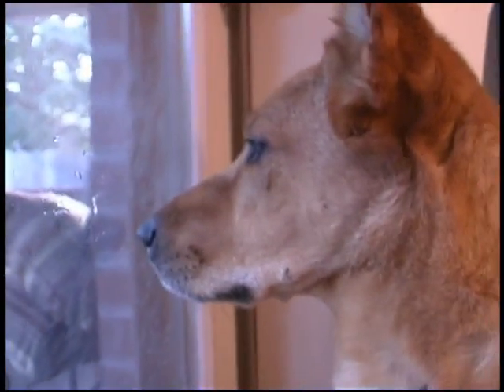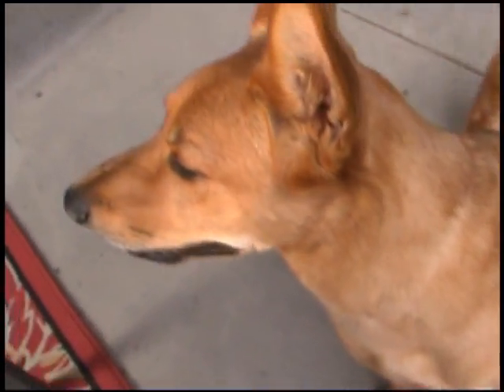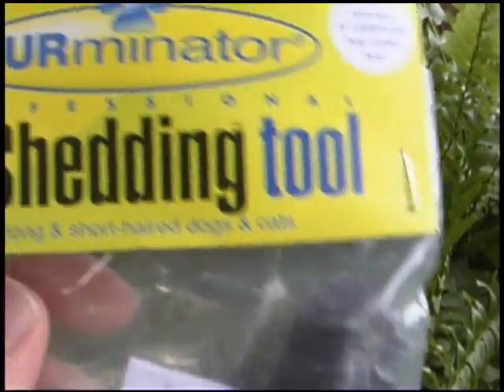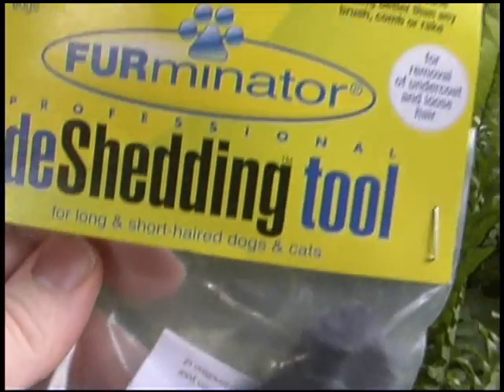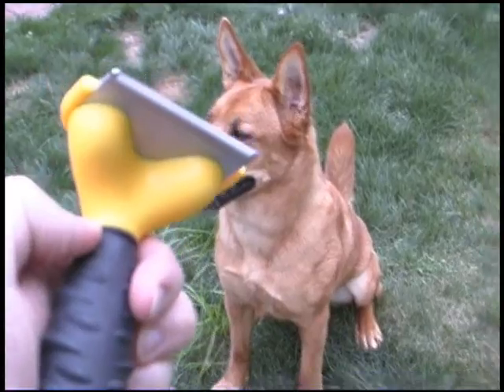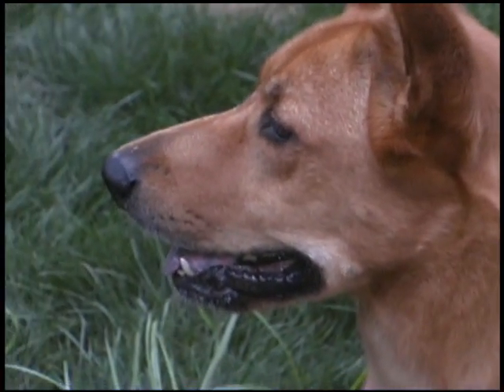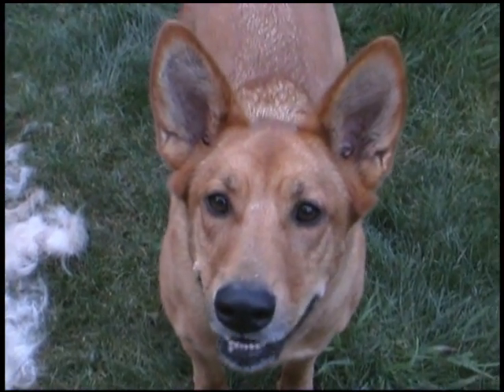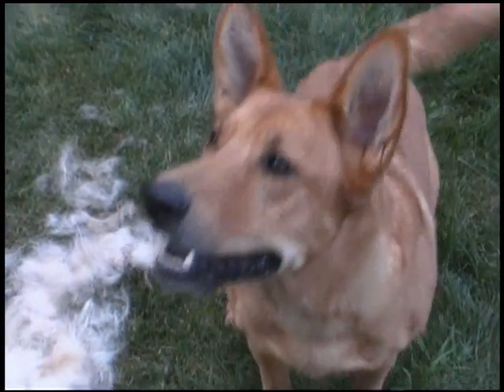CGR reviews THE FURMINATOR dog DeShedding tool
Classic Game Room HD reviews THE FURminator dog de-shedding tool.  Why review just video games???  We bust out a consumer product review, woohoo!! See the FURminator in action as it removes the undercoat of Stella the Classic Game Room mascot dog.  She's a German Shepherd Chow Chow mixed breed with a soft white undercoat of hair that sheds and covers the floors of our house.  Her outer coat is red, thick and bristly.  The FURMINATOR removes the soft undercoat to reduce shedding, but doesn't strip her bare.  How do you use the FURminator?  Well watch this product review and see how we used it.  CGRHD liked the FURminator in action because it lives up to the hype of a professional dog and cat deshedding tool device.  We had to ask ourselves, we're drowning in dog hair... what do we do?  Combing doesn't work, she hates vacuums, we can't kindly ask her to stop shedding all year all the time... so we FURMINATED her!!!  Watch our dog get FURminated in this exclusive, high quality review of this product as seen in tv and magazines and not in stores or something like that... i don't know, my wife bought it on Amazon.  It's pretty awesome but not as cool as the Sega Genesis.  Reduce shedding, watch the FURminator review.  See the FURminator in action on a medium haired dog!